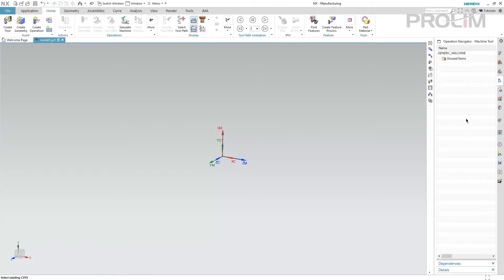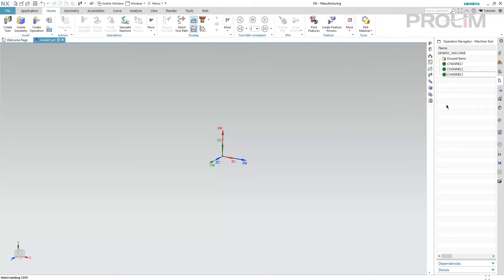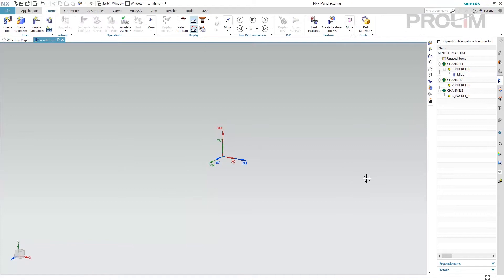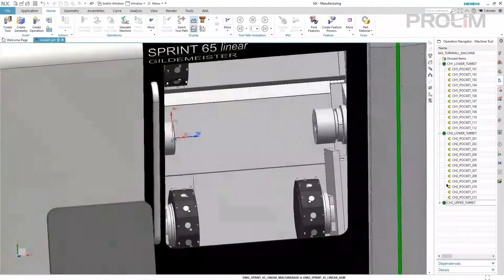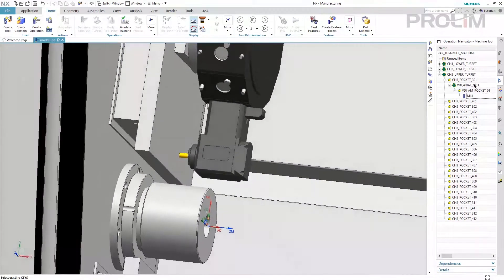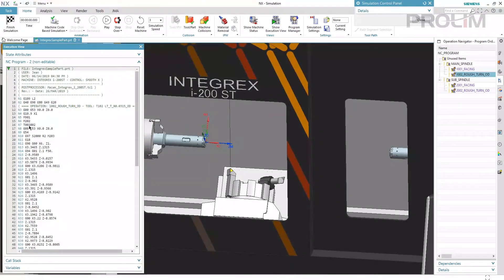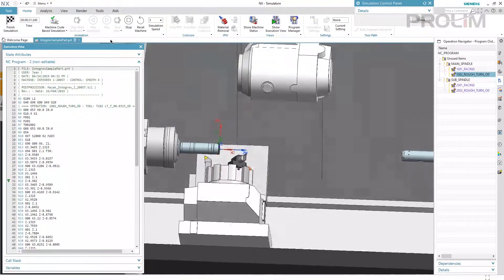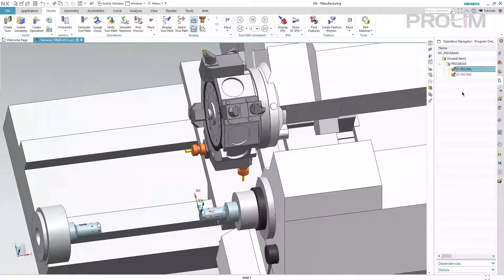How to Organize Tools in Multi-Channel Machines? - Tutorial - PROLIM Lunch Bytes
Learn how to program multi-channel machines in NX CAM with Jean Marcel, Senior Application Engineer. In this video you will create multiple channels, specific  capacity per channels, create tools, and discuss library capabilities.